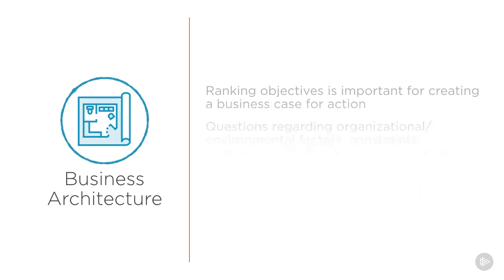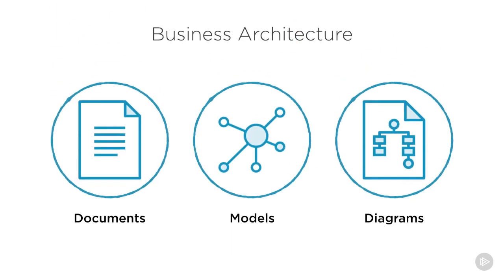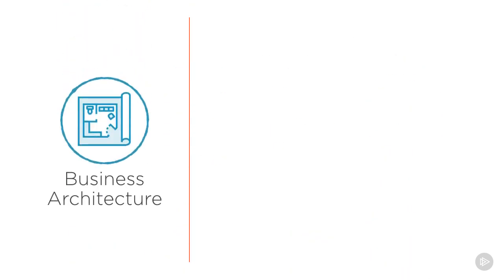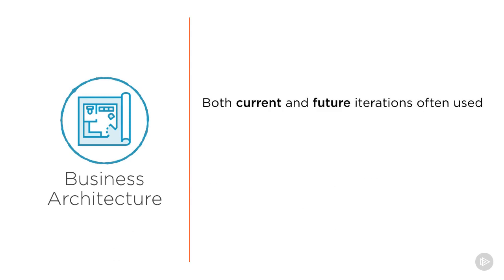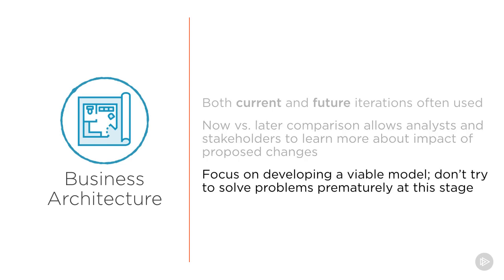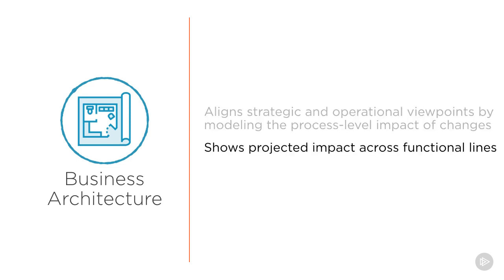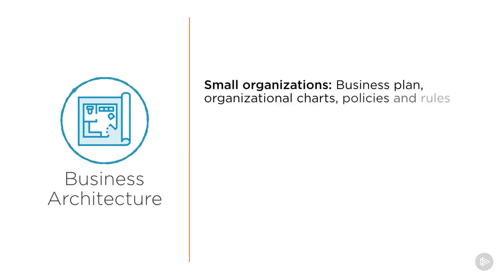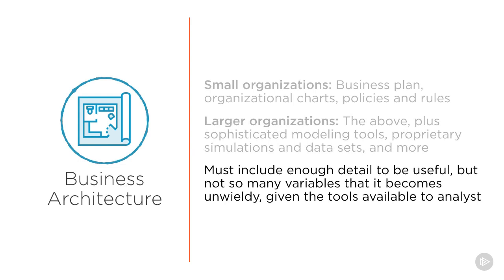[Bài 1.3] 1 Business Architecture